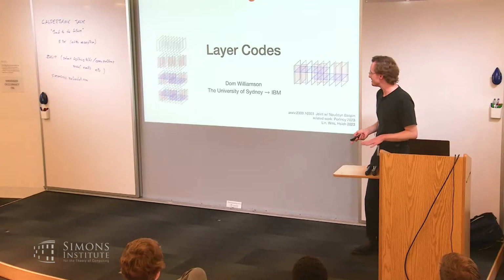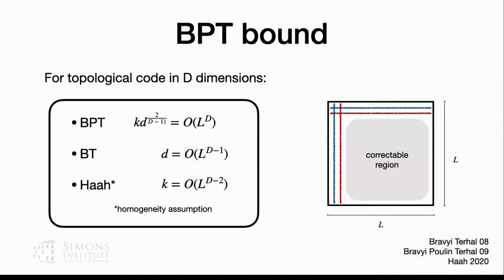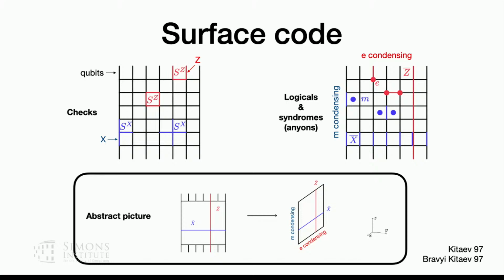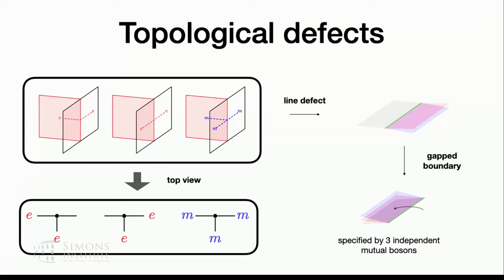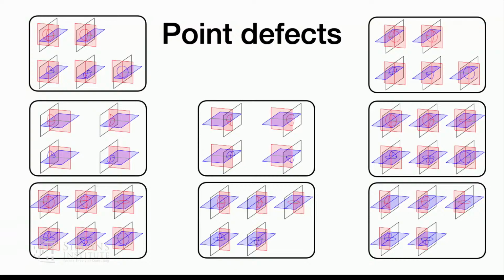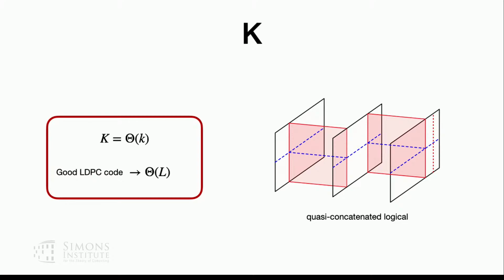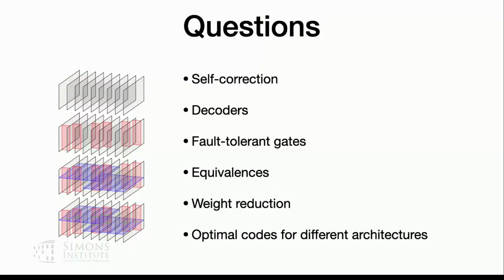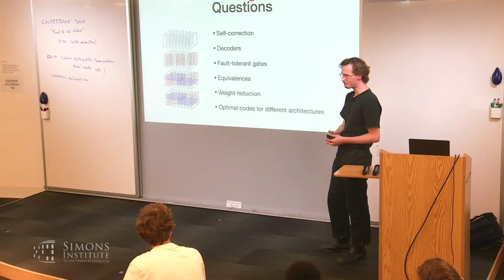Layer Codes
Dominic Williamson (IBM Research)